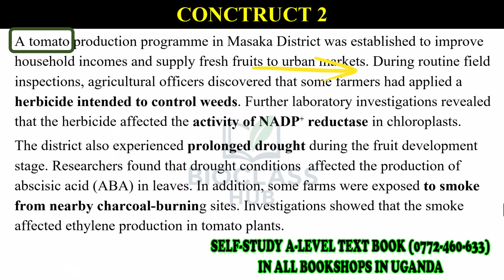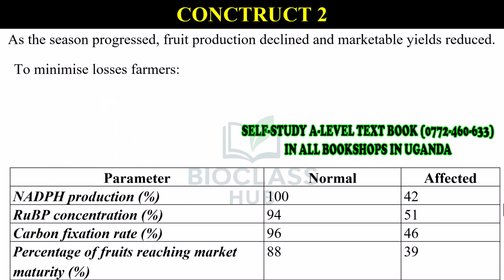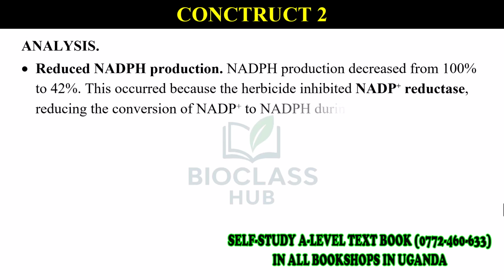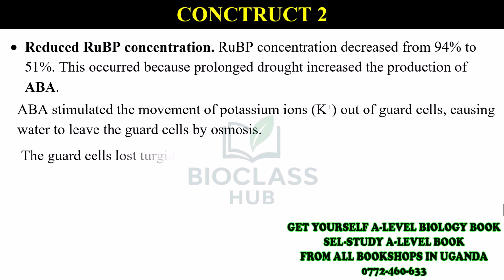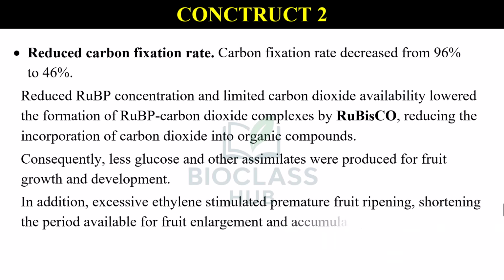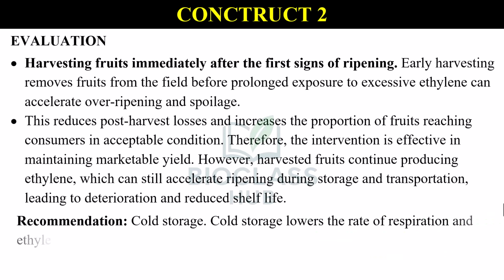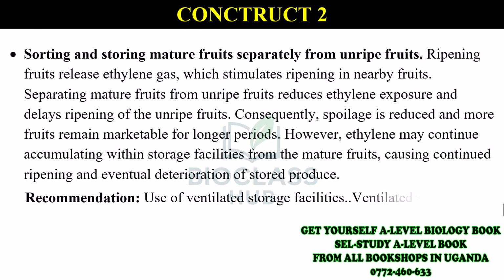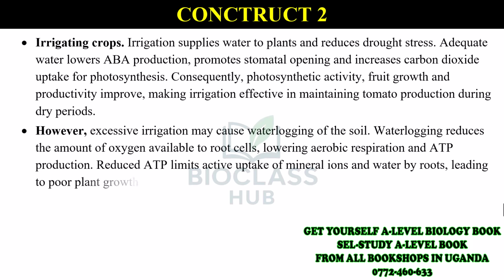99% OF A-LEVEL BIOLOGY STUDENTS FAIL THIS! Analysis & Evaluation Secrets EXPOSED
Most A-Level Biology students lose marks not because they lack biological knowledge, but because they do not understand how to ANALYSE and EVALUATE scenario-based questions.
In this lesson, you will learn:
✅ The exact meaning of Analysis and Evaluation in A-Level Biology.
✅ How examiners expect responses to be structured.
✅ The common mistakes causing students to lose marks.
✅ How to identify evidence from the scenario and data table.
✅ How to write high-scoring responses using biological principles.
✅ Proven strategies used by top-performing students.
Whether you are preparing for UNEB A-Level Biology examinations, school tests, mocks, or revision classes, this video will transform the way you approach scenario-based questions.
Watch until the end and learn the skills that separate distinction students from the rest.